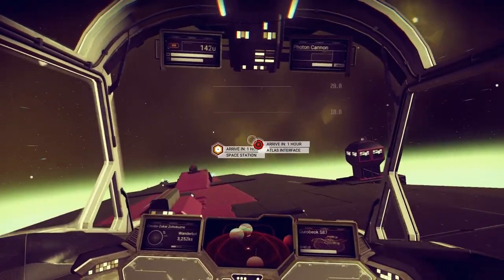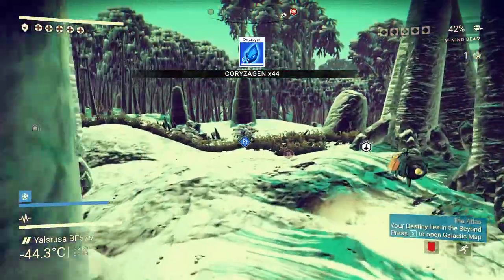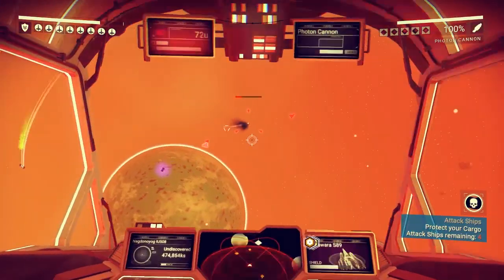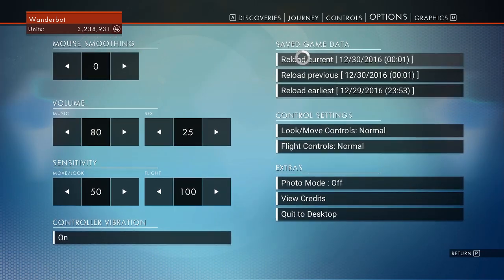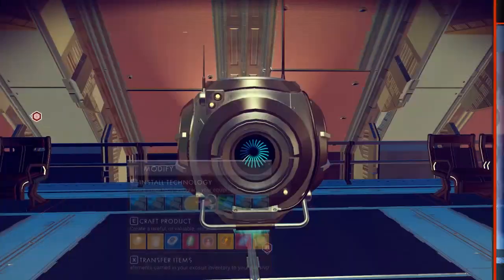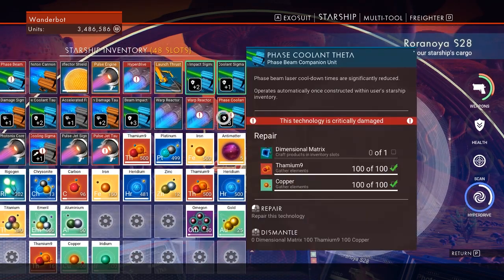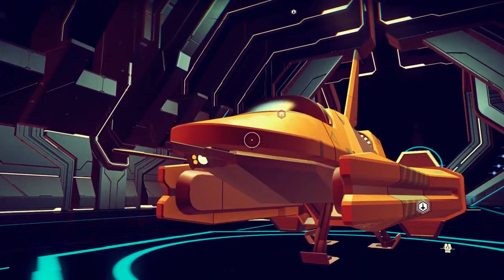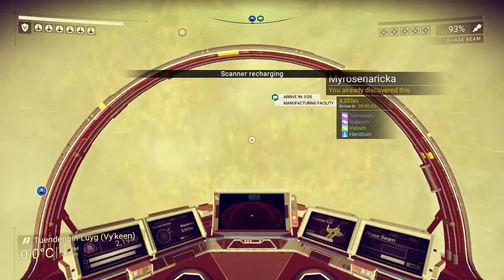Let's Play No Man's Sky Foundation Update 1.1 - Part 34 - New Ship!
Welcome to the Foundation Update. It adds the foundations of base building, and is a foundation for things to come. This is the first of many free updates.

GAME MODES
Explorers can now decide to play with different rule sets, across three game modes:

Normal mode is the original chilled exploration experience

Creative mode allows players to explore the universe without limits, and build a huge base

Survival mode really changes the game, creating a much more challenging endurance experience.

BASE BUILDING
Claim your home planet by finding an uninhabited base and creating your own, fully bespoke outpost.

Construct your homestead for shelter, using modular structures and decorations, replicated from resources gathered while exploring

Recruit alien lifeforms to help research new technology. Farming, engineer, weapons and science specialists are hirable from Space Stations

Use Terminus Teleporters in Space Stations to teleport to and from your base at will

Expand your base with storage containers to stockpile precious resources and rare products

Find an even more beautiful location and you can simply dismantle your previous homestead to refund all of the spent resources
Base building items grid Base building items grid Base building items grid

FARMING
Cultivate biome dependent crops outdoors, or inside your base or Freighter using Hydroponic Labs

Plants grow over time and offer a steady supply of resources to be harvested

Hire a farming specialist to research and grow ten new plant types, and discover new resource elements

MAKING CAMP
Players can now build essential equipment in the field on-planet

Place save points anywhere in the world, crucial for Survival mode

Automated Harvesters gather resources from mineral deposits in your absence

Waypoints can be placed and colour-coded to allow explorers to return to discoveries

Communications Terminals allow explorers to leave sub-space messages for others to find

Discover nearby mineral deposits, uninhabited bases or suit upgrades with the use of a Signal Scanner

FREIGHTERS
Purchase huge interstellar Freighters at great expense, and then summon them from anywhere in the galaxy

Resources can be teleported to your Freighter while on-planet, ideal for stockpiling goods for trading

Customise the inside of your Freighter within the Base Building section

Create extended cargo holds to expand your vessel’s capacity, and grow crops of rare resources on board

Transport your Freighter and its cargo to different, more economically favourable systems to maximise your earnings

Use the new recruitment system to crew your Freighter with Engineer, Farmer, Weapons and Science specialists to help research new technologies

NEW RESOURCES & TECHNOLOGY
Discover new biome and star specific resource types as you explore the universe

Craft the new Advanced Mining Laser and Hazmat gauntlets through base building and use them to gather rare resources

Research and discover dozens of new products, building components and technologies